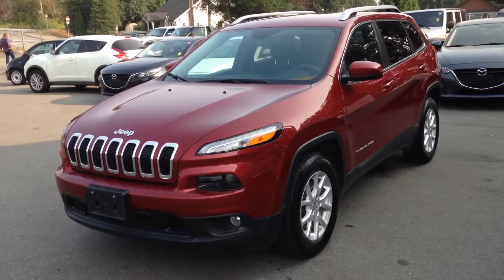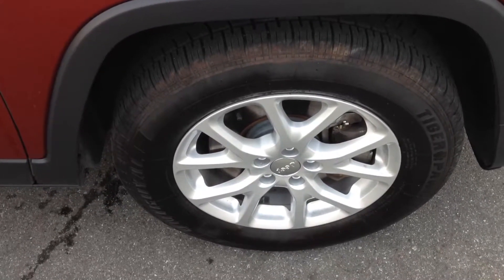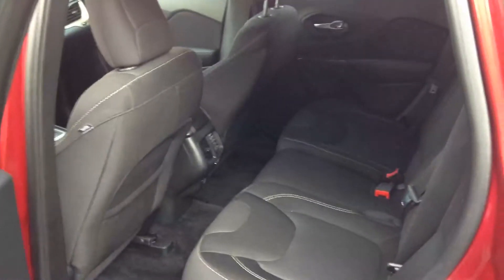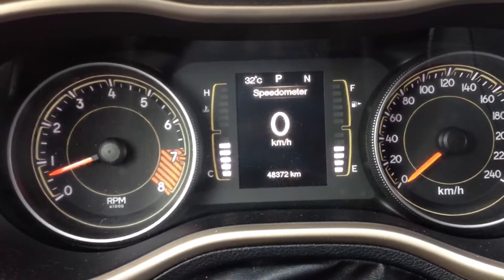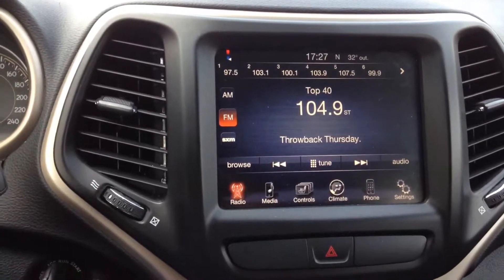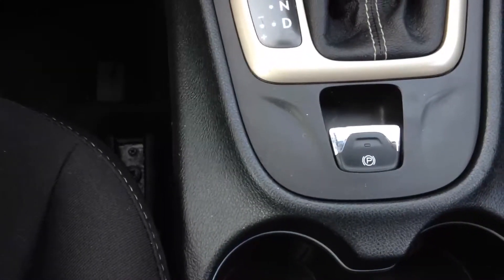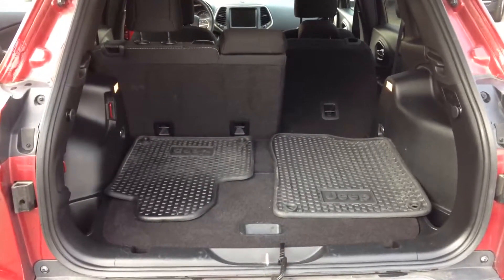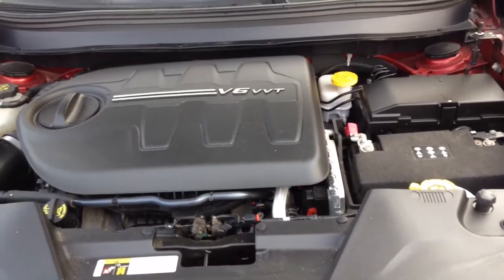2015 Cherokee North 4x4 for Lisa